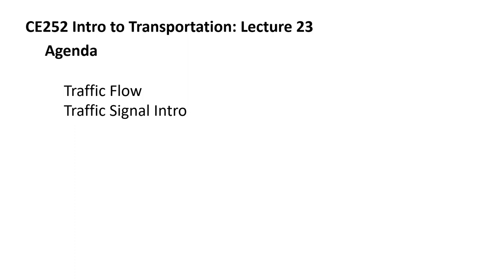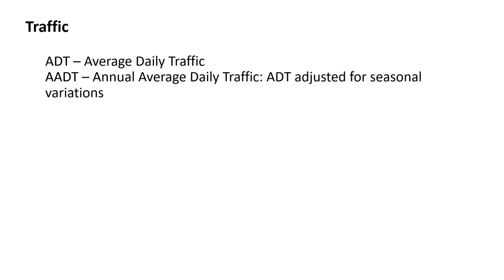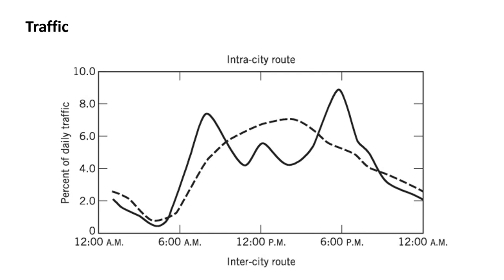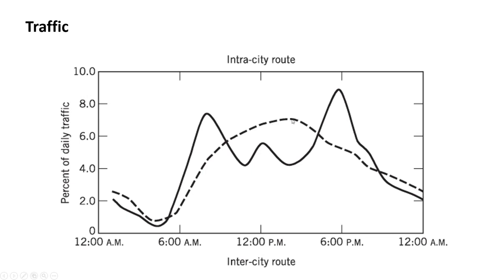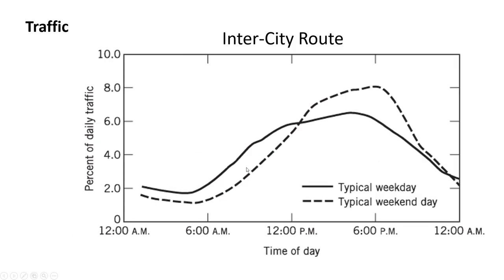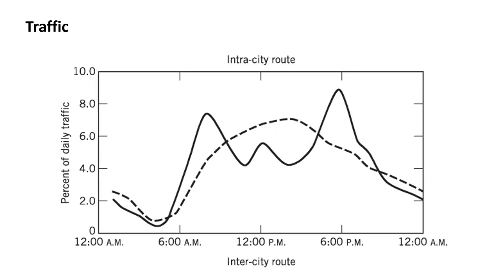CE252 Lecture 23